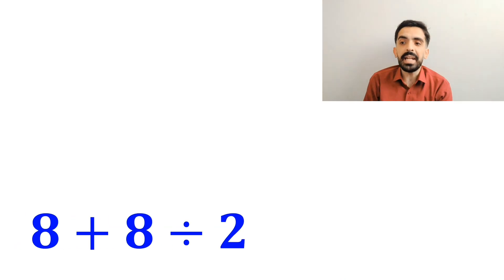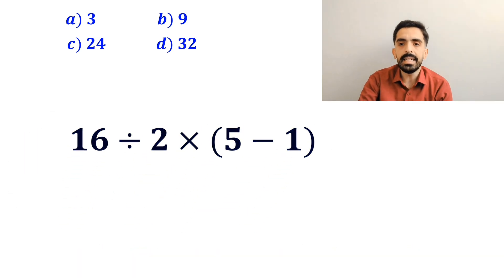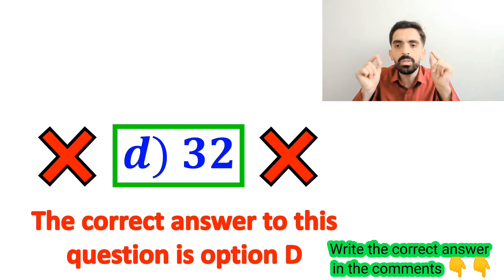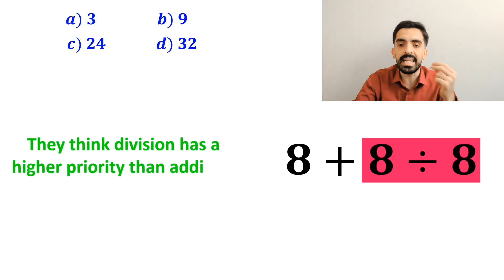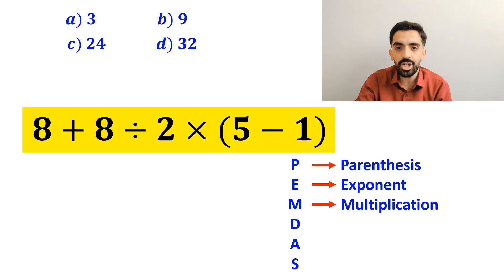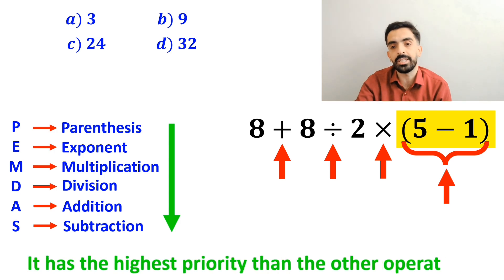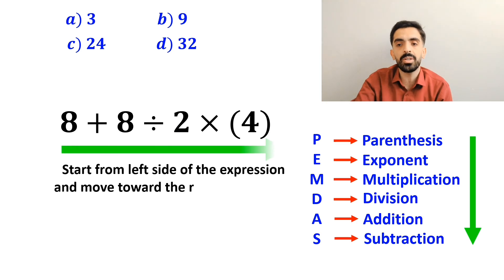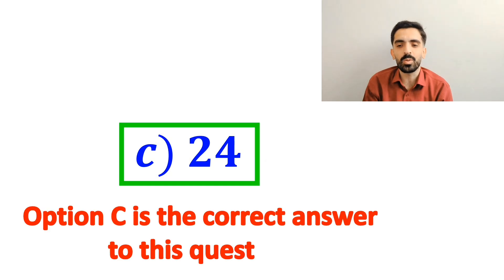Most People Get This Wrong… Can You Get It Right?🤔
Get ready for a mind-blowing PEMDAS math question that looks simple at first but tricks almost everyone! 😱
In this video, we’ll break it down step by step and reveal the correct way to solve it using the PEMDAS rule. 📘✏️

👉 Don’t rush—most people make the same mistake here! Stay with me until the end and see why the real answer is different from what you might expect.

If you enjoy challenging math problems and want to strengthen your calculation skills, this video is perfect for you. 🚀

Also, SHARE 📤 this video with your friends to challenge them too!